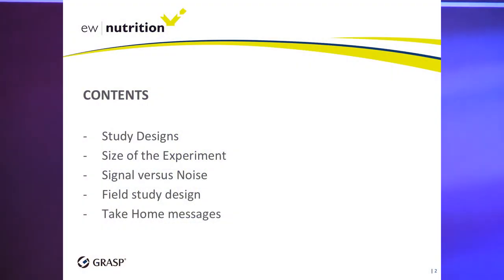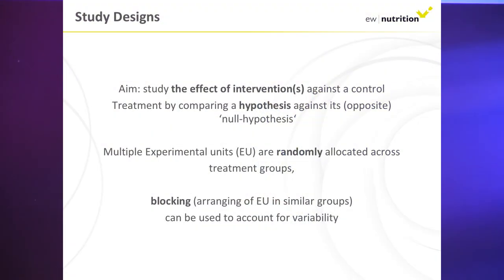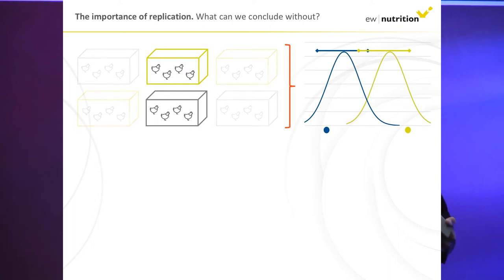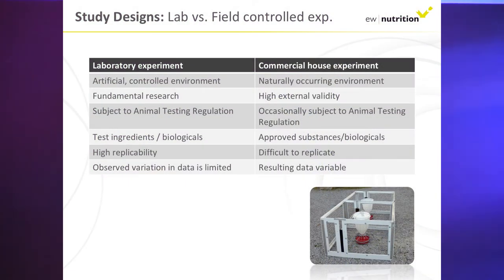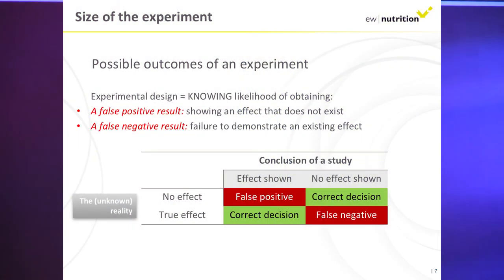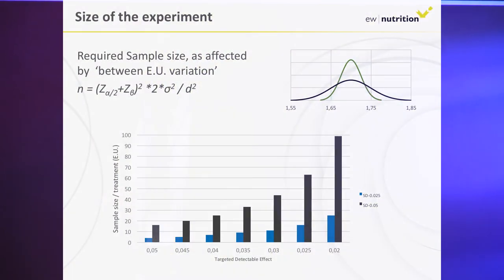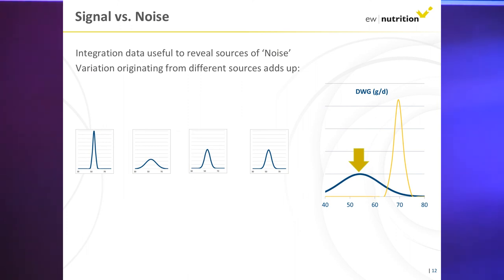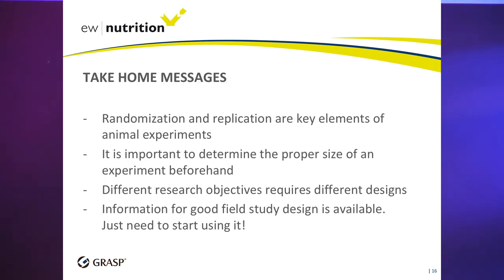What "Backed by Science" means to us | Experimental design in broiler research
“The importance of efficient experimental design in broiler research”, presented by Twan van Gerwe DVM PhD, at Broiler Feed Quality Conference in Bangkok, August 2017.

Basic knowledge of experimental design and statistics is required to choose the research capabilities that can help a poultry (feed) producer meet current and future challenges. Laboratory conditions are likely to give the most accurate results, with good statistical power, but the outcomes might not be easily extrapolated to the population at large. For applied research, commercial field studies have been used, but they are difficult to control. Commercial pen studies might turn out to be the most efficient solution, as they can combine a high level of control, with good statistical power and high validity to the target Population.